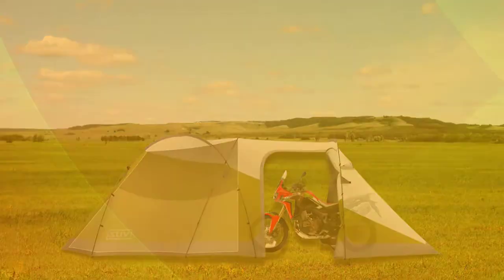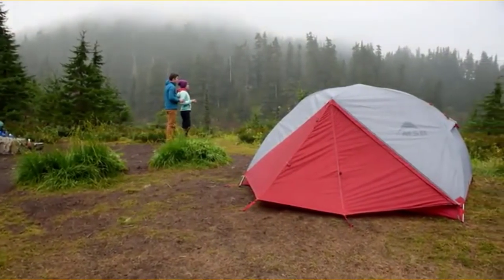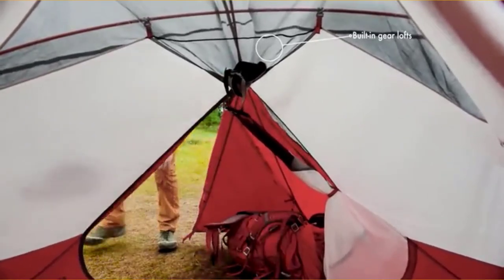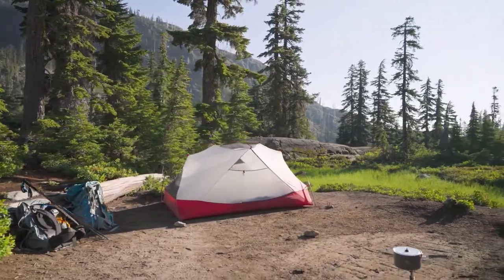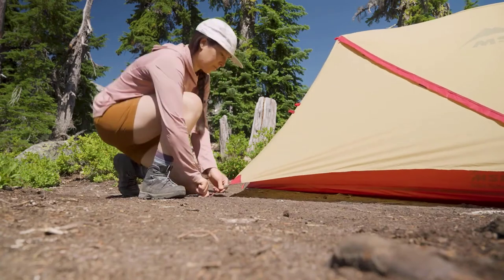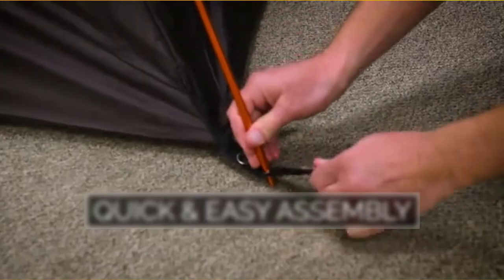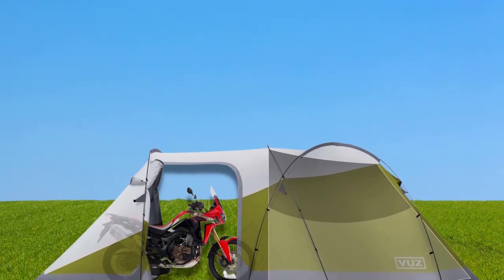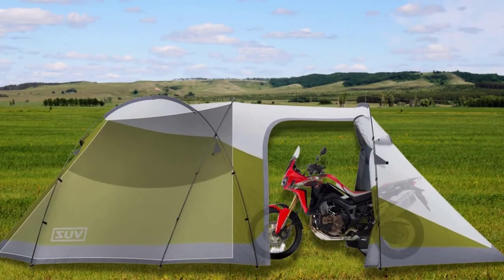Best Motorcycle Tents 2023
In This Motorcycle Tents Review Video, We Will show you 4 top rated Motorcycle Tents to buy in 2023.

See update price & customer reviews of top 4 Motorcycle Tents:
00:00 INTRODUCTION.
00:14 ➜1.MSR Elixir 2 Tent -
►Amazon Links◄

00:56 ➜2.MSR Hubba Hubba NX 2-Person Tent -
►Amazon Links◄

01:36 ➜3.ALPS Mountaineering Compact Tent  -
►Amazon Links◄

02:00 ➜4.VUZ MOTO VUZ-MT -
►Amazon Links◄
Are you searching for the best Motorcycle Tents 2023?

If so, then you are in the right place for getting essential information on Motorcycle Tents 2023.

In this best quality Motorcycle Tents review video, we will show you top rated Motorcycle Tents to buy in 2023.